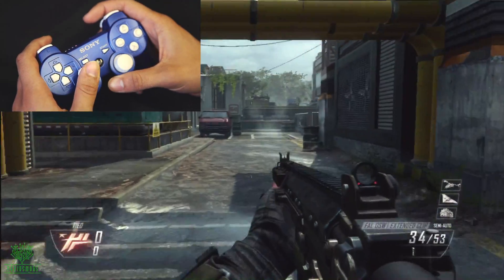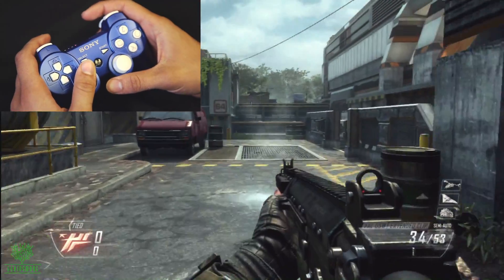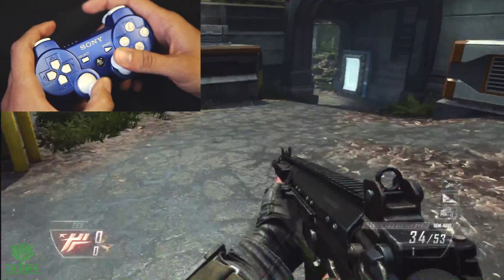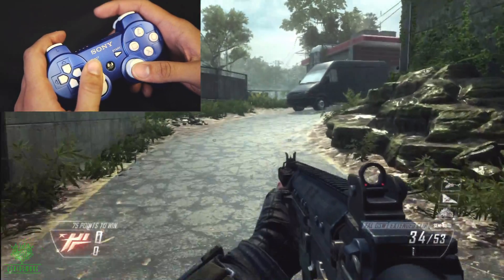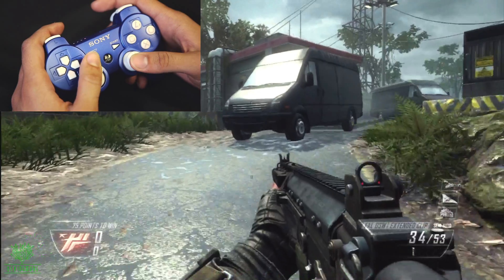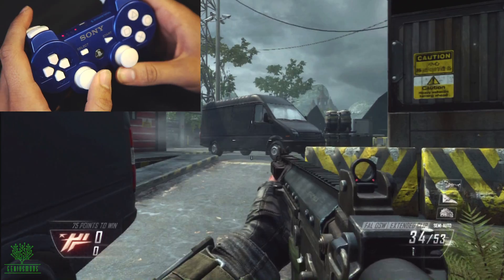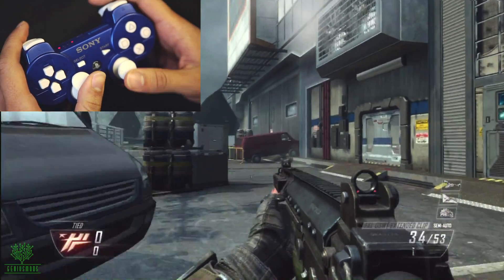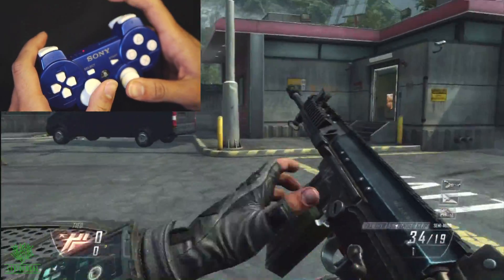Rapid Fire Mod Call Of Duty Black Ops 2 Geniusmods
Rapid Fire Mod for PS3

Compatible with Call of duty Black Ops 2, COD Ghosts, Battlefield, and many other FPS games.

We regularly give away free controllers and other gaming accessories via social media outlets.